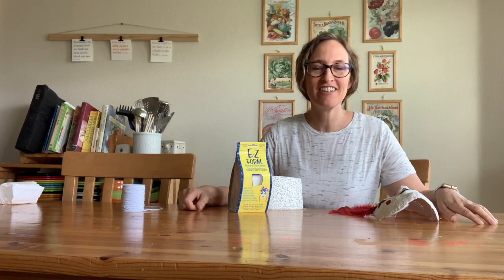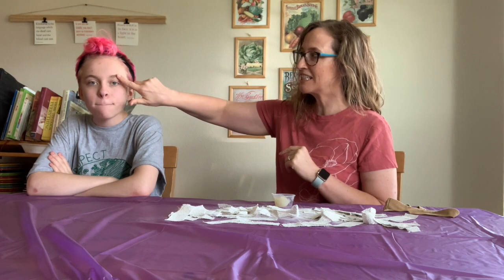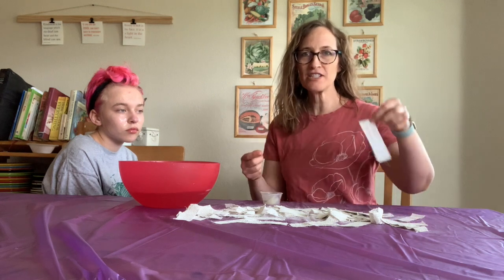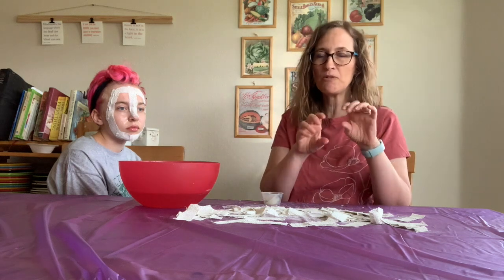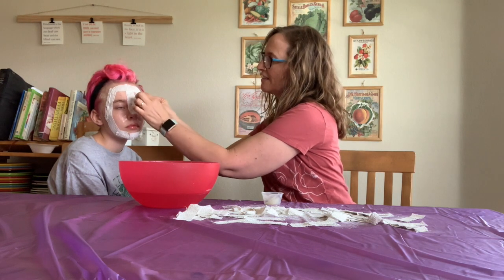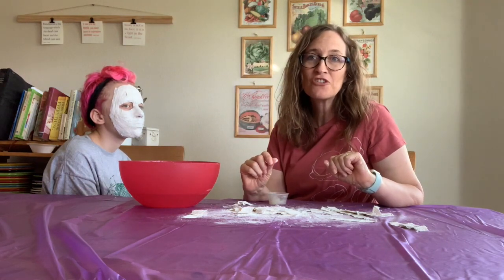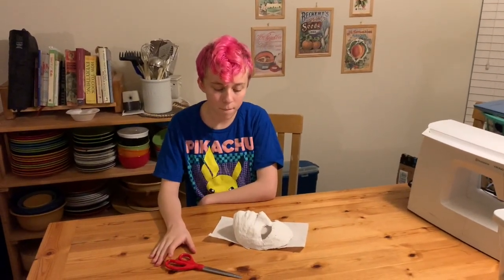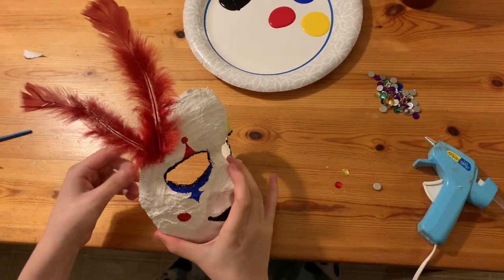Plaster Masks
This video is about making plaster masks